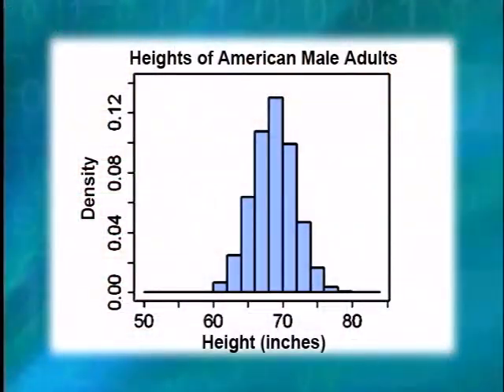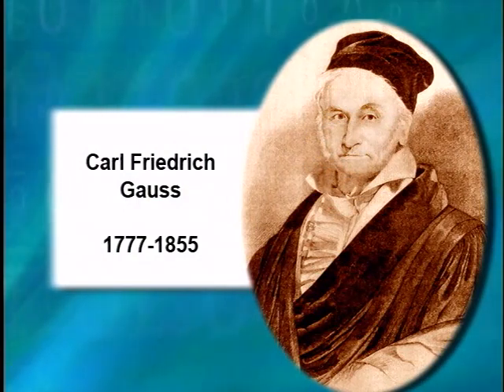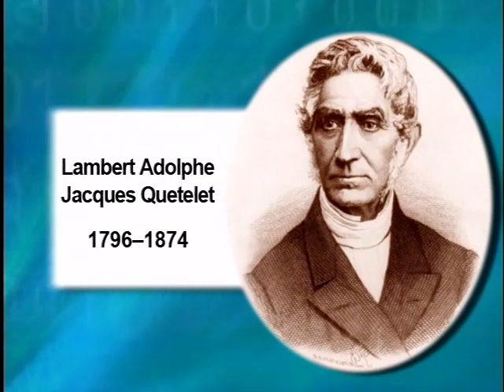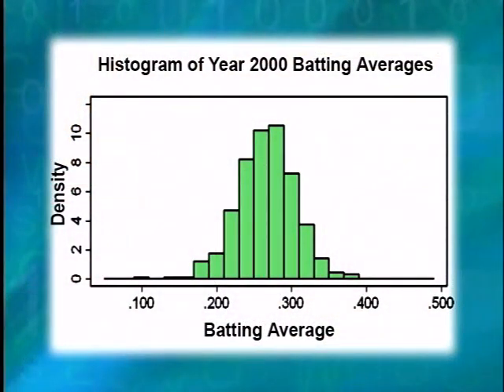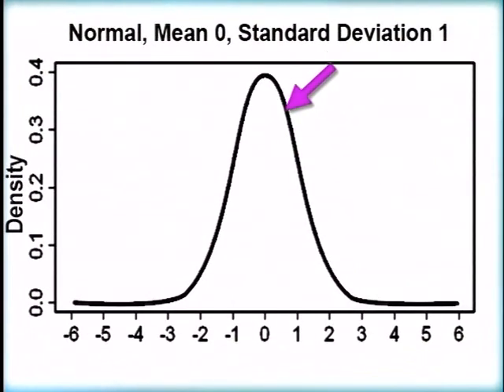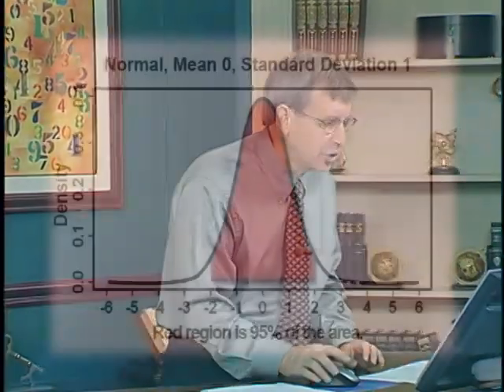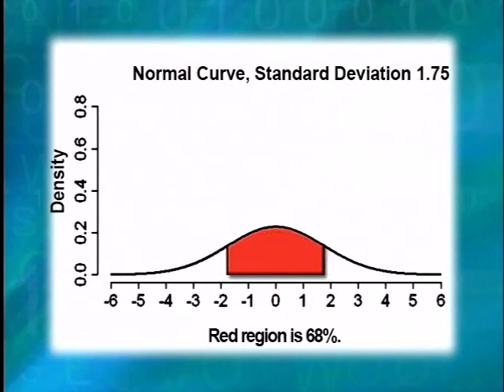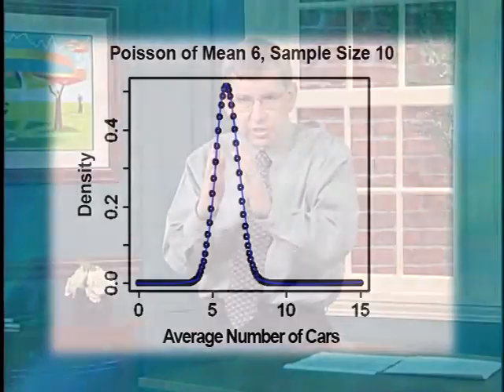Lecture 6: The Bell Curve - Meaning from Data, Statistics Made Clear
The sixth lecture in a series of 24 on deriving meaning from data. Originally a DVD from "The Great Courses"